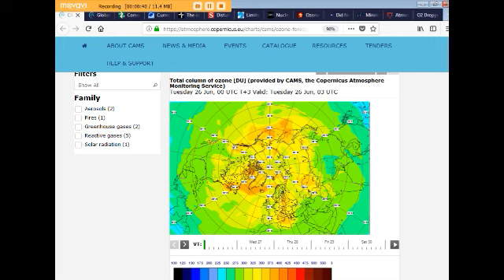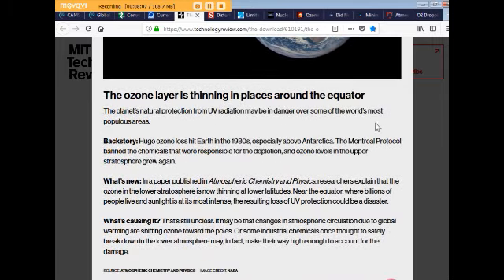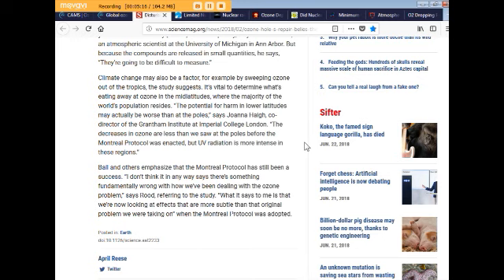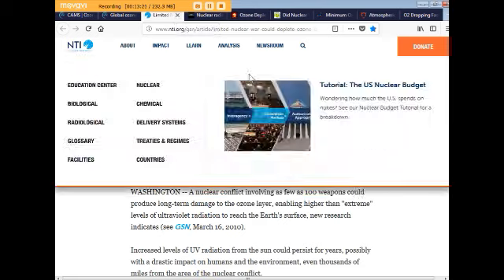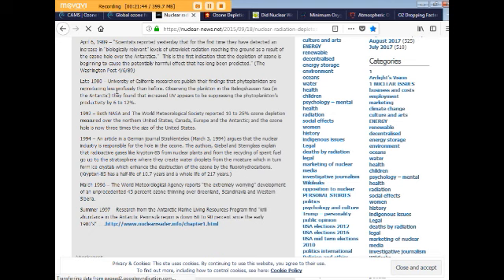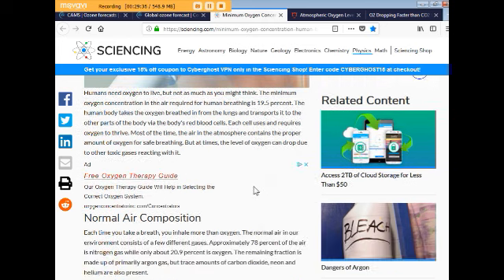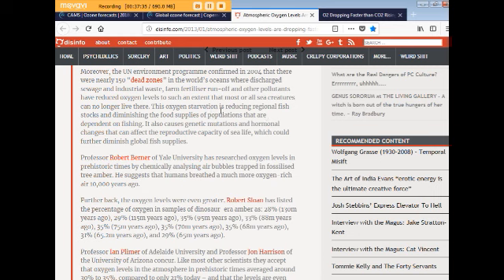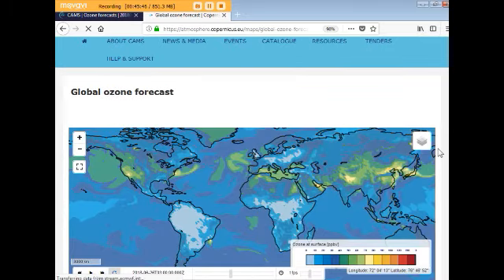Looking at Ozone - Part 3 (June 26, 2018)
This concludes my presentation on Ozone.  Below are links to the websites referred to in all 3 parts.  I hope you learned more and your eyes are opened again to more of the truth.  God bless everyone.  Time is short.
Peace,
Margo
original music by Margo